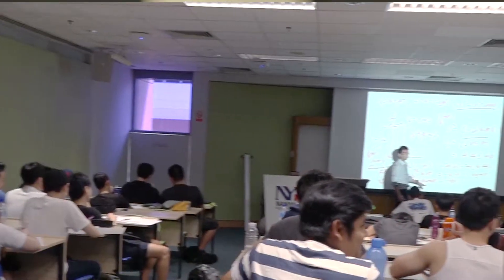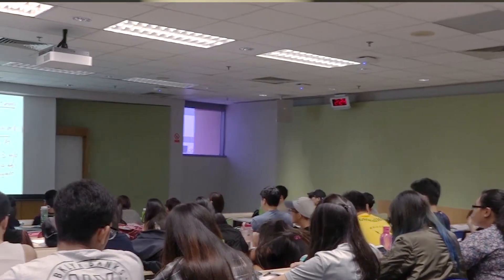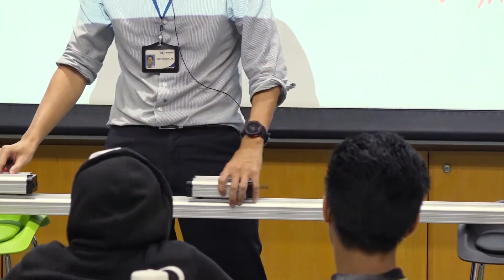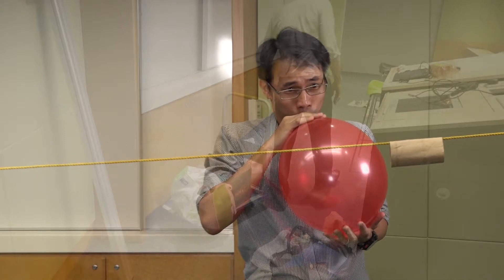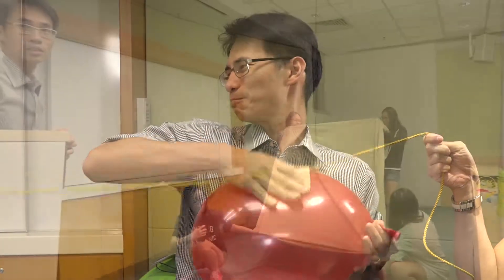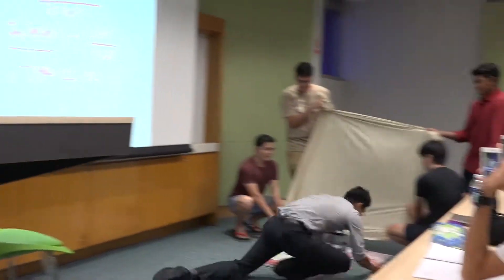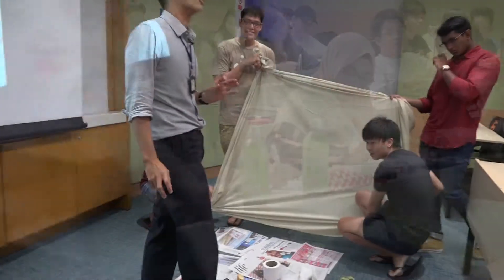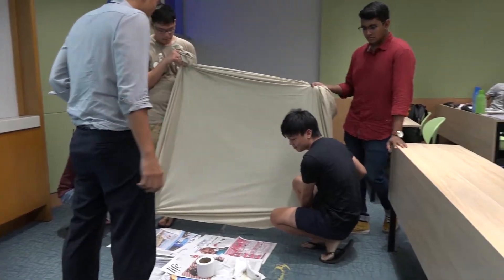Active Learning - Interactive Lecture Demo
How do students learn at NYP School of Engineering? What is active learning? We hear from our lecturer, Mr Koh Choon Lim on how he uses active learning to engage with his students.